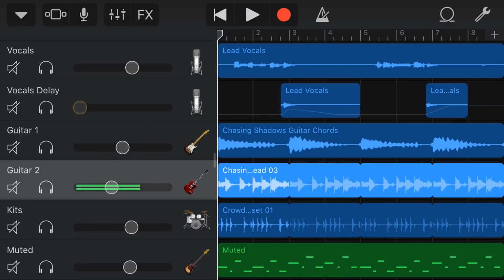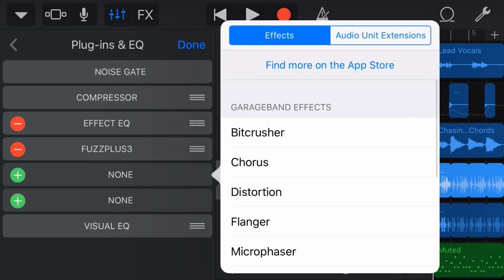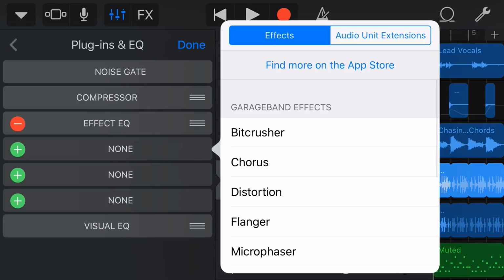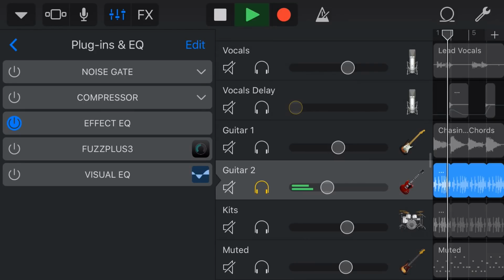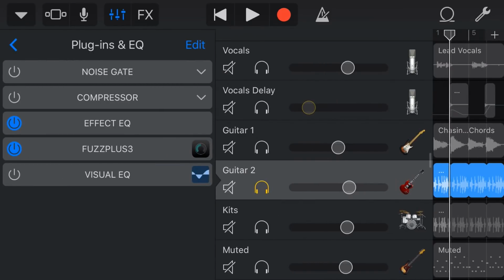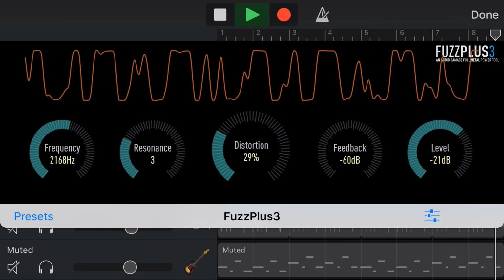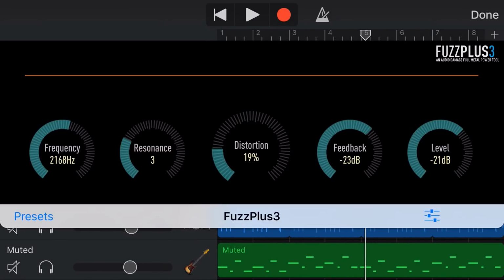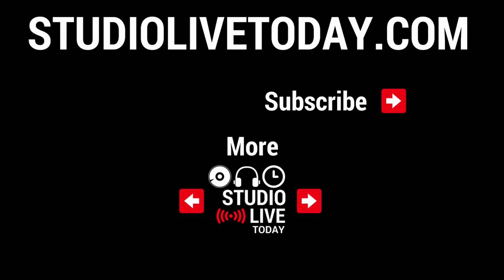Free distortion plugin for iOS (iPhone/iPad) - FuzzPlus 3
In this video, I take a look at the awesome free distortion/fuzz AUv3 plugin FuzzPlus 3 by Audio Damage.

This free plug-in can be downloaded and used in any DAW (Digital Audio Workstation) supporting AUv3, such as GarageBand, Cubasis and Auria.

In this demonstration, I show how to use it with GarageBand iPad or GarageBand iPhone to create some cool custom distortion sounds on guitars or any other instrument or sound you choose.

== Pete Recommends ==

== Web & Social ==